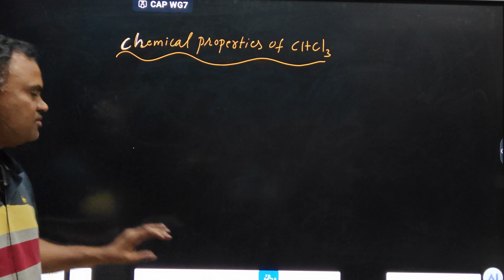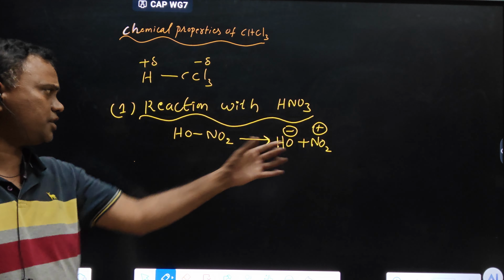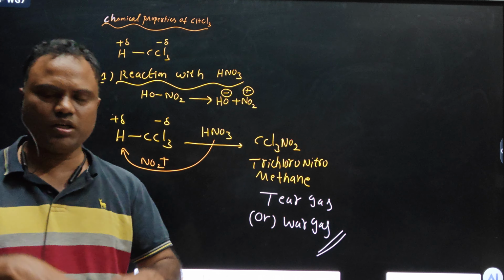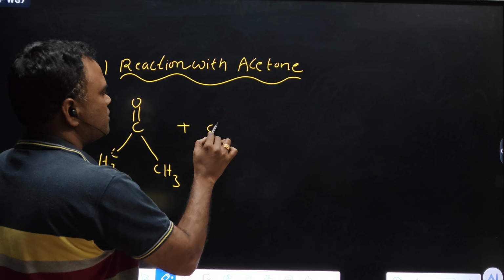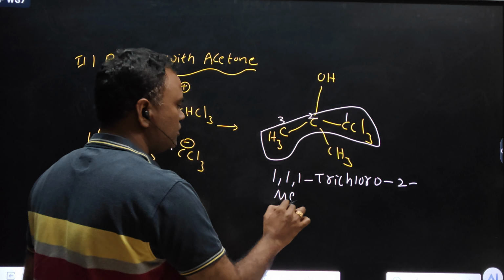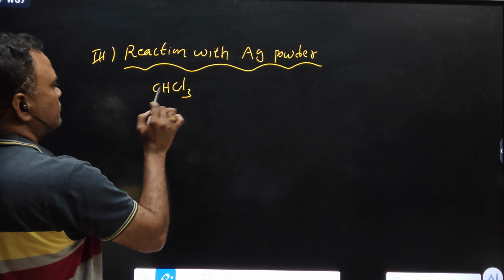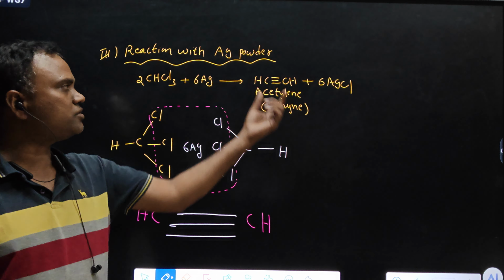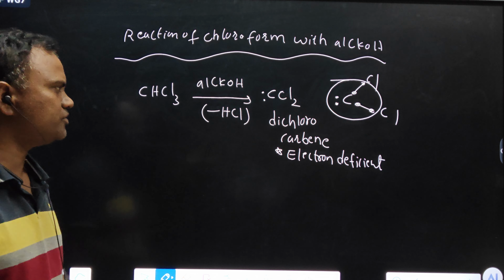Properties of chloroform